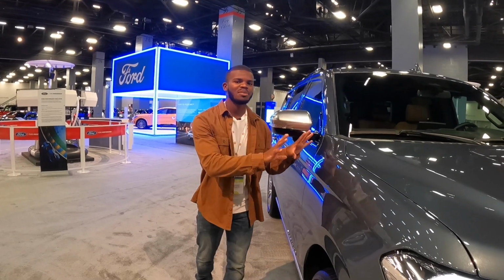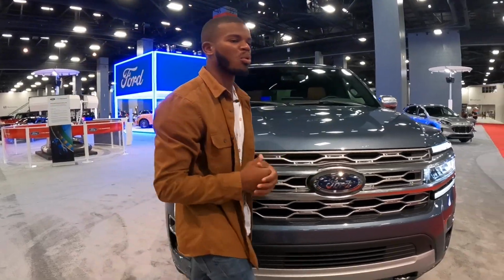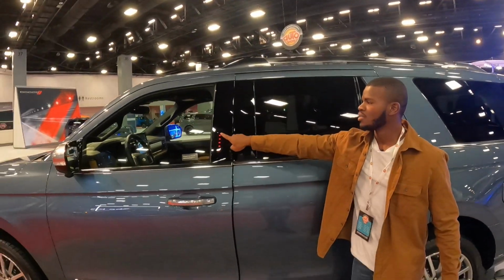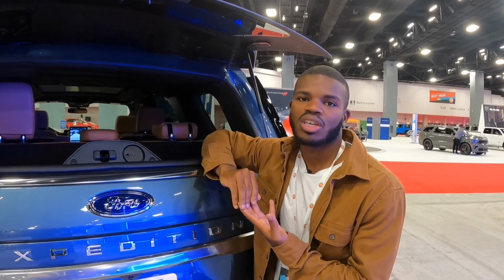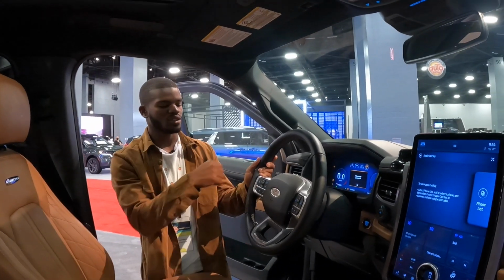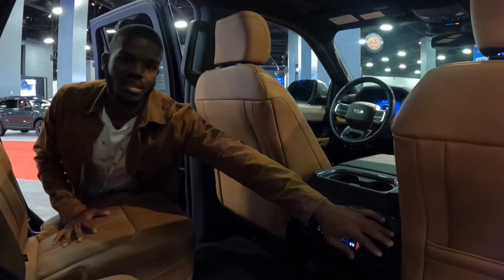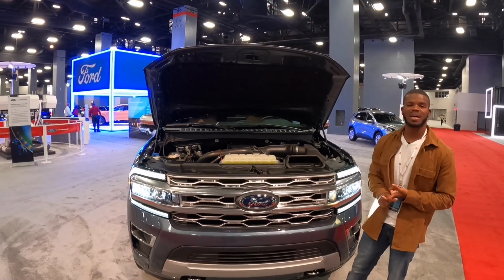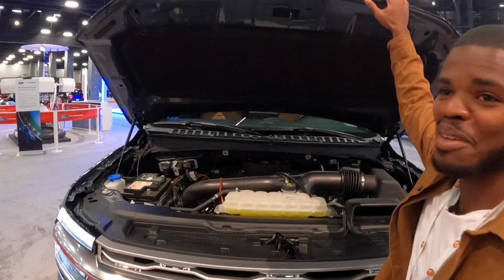2022 Ford Expedition Platinum￼ First Look - MIAS2021